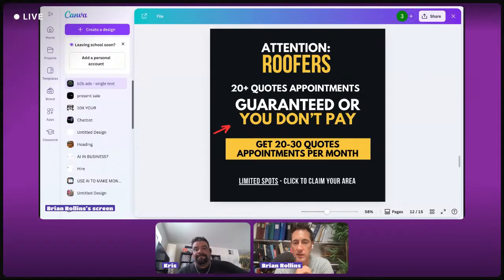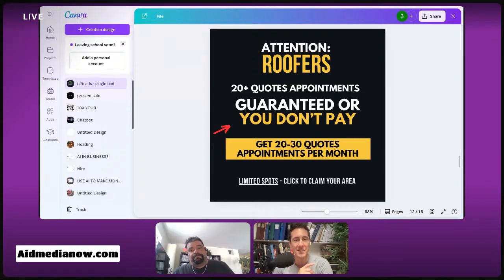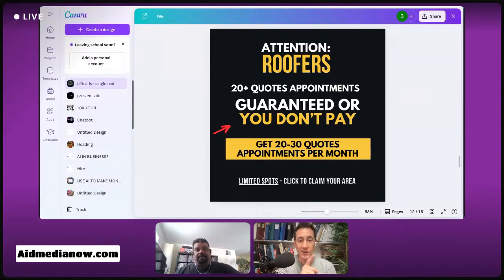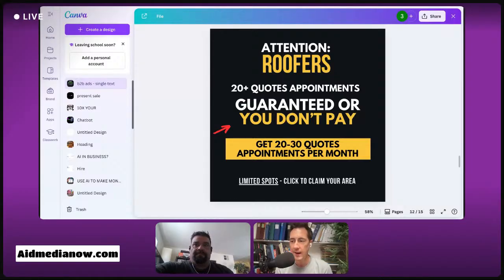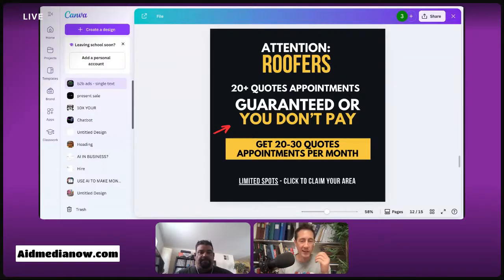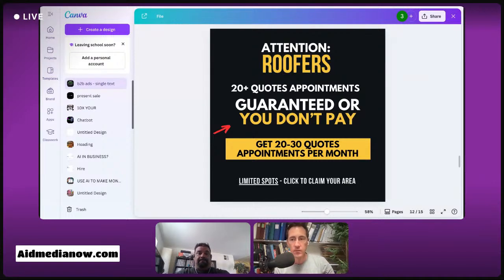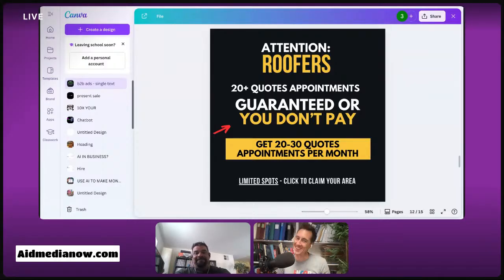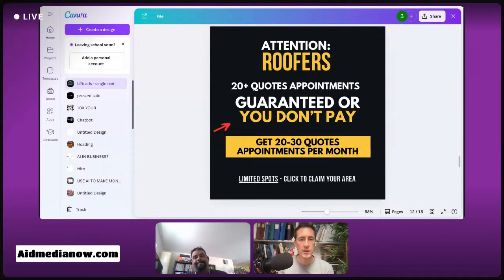Clickbait? Here’s What Clicking an Ad Actually Does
When you see ads that say "free" is it really free?  We answer that question and tell you exactly how an ad get's you to click on it and why you should click on ads!